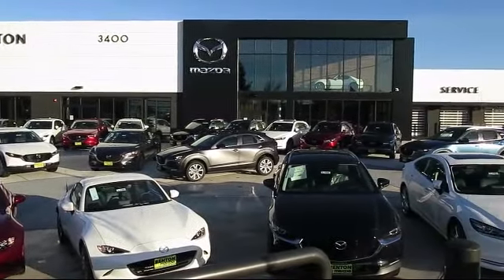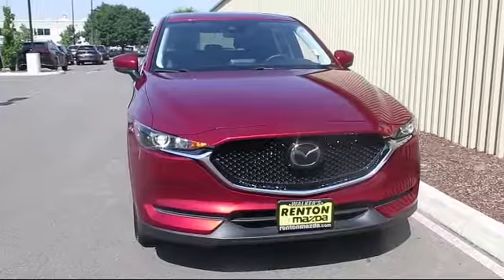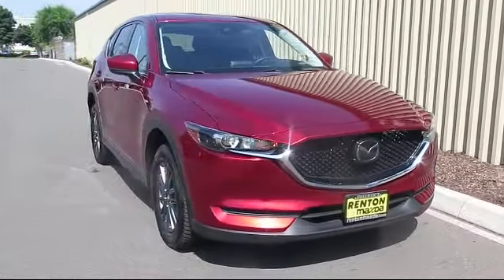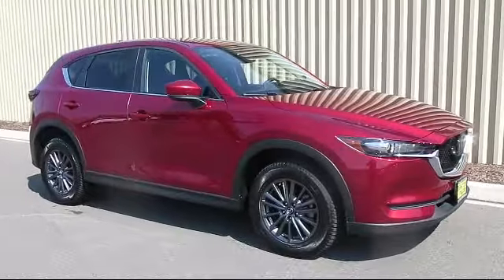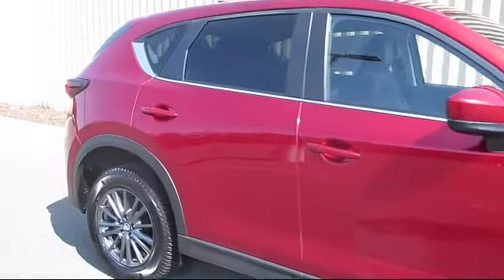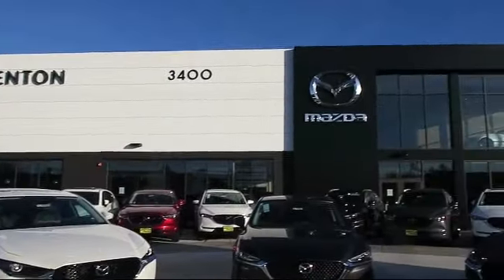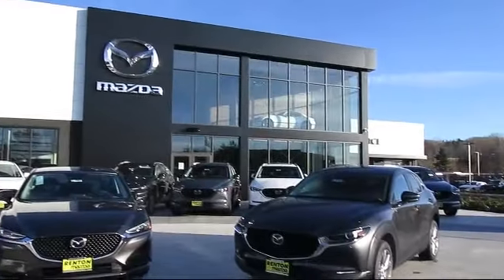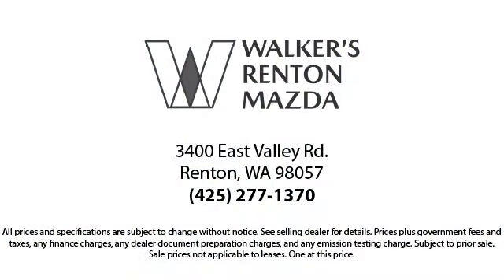2019 Mazda CX-5 Touring Seattle Bellevue Renton Kent Auburn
2019 Mazda CX-5 Touring Stock Number: WM3177B Vin:JM3KFBCM7K0633770.

720 Rainier Ave S.